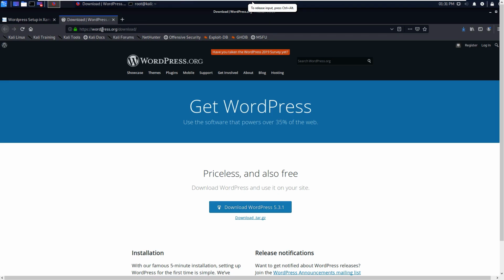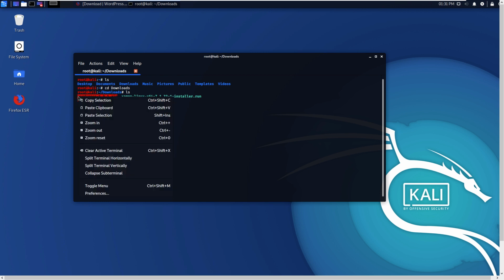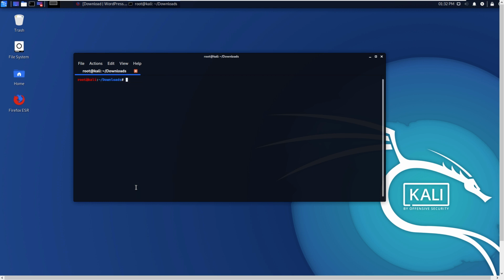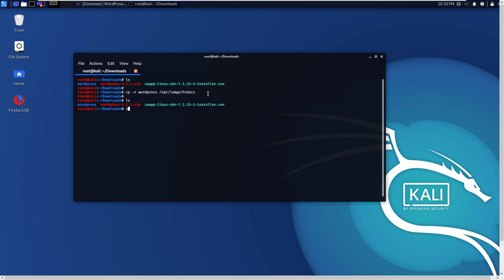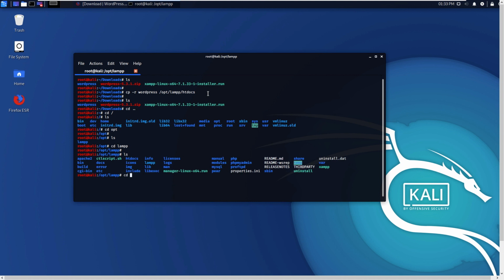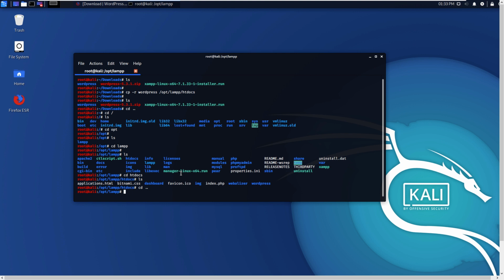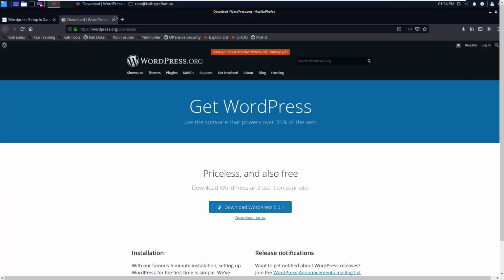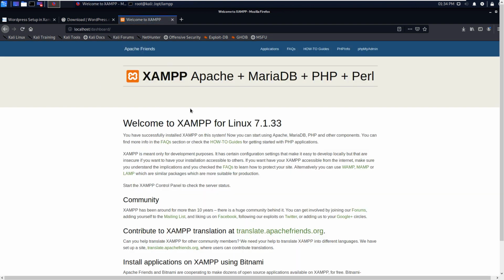2. Start Xampp in Kali Linux 2019.4 for Wordpress Setup || Localhost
2. Start Xampp in Kali Linux 2019.4 for Wordpress Setup || Localhost

GPU: GeForce GTX 1050 Ti
CPU: Intel(R) Core(TM) i7-8700 CPU @ 3.20GHz
Memory: 16 GB RAM (15.94 GB RAM usable)

Tutorial on how to start xampp in kali linux 2019.4 via terminal for setting up wordpress.